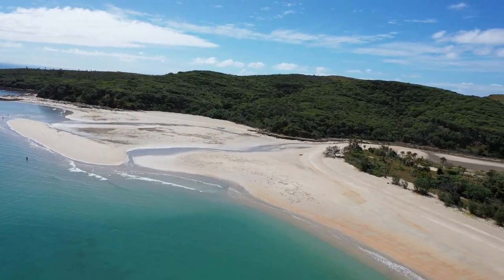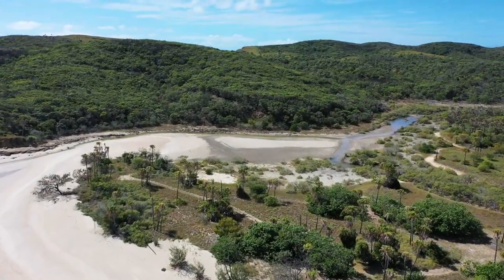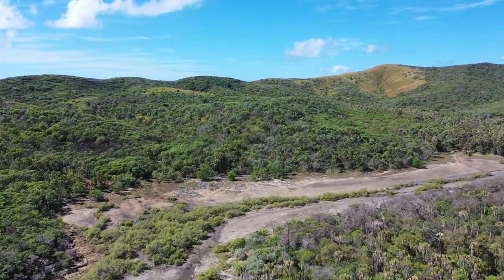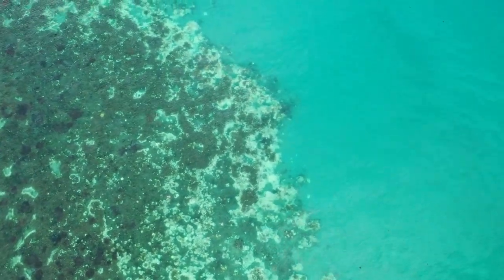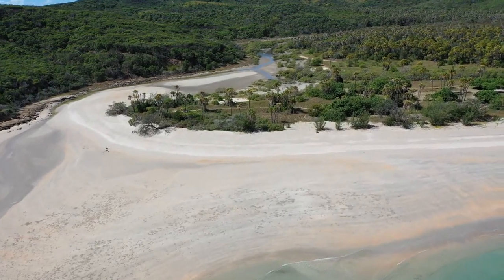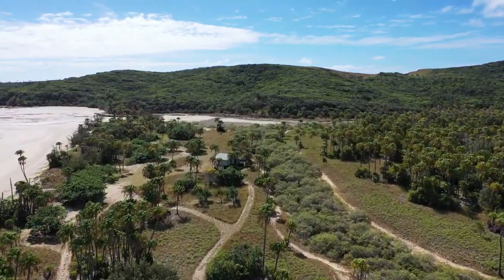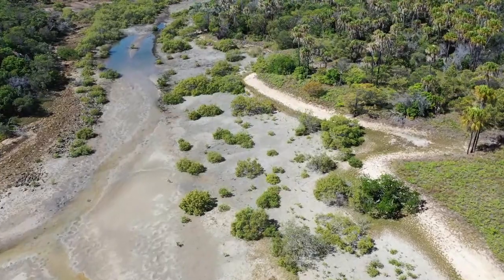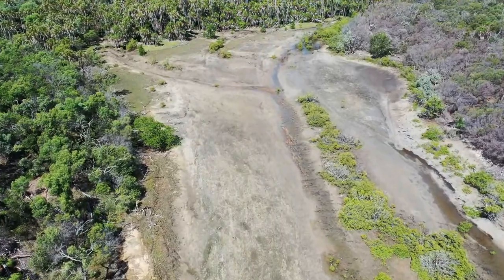(Secondary) Considine Creek Mangrove System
This video uses drone footage to show the interconnection of ecosystems on North Keppel Island. Its focus is the large catchment area of the island which drains out through the mangroves at Considine creek. All ecosystems are interconnected and impact on the surrounding ecosystems with a mixture of biotic and abiotic factors impacting on the health of the system, which ultimately in this system is Considine reef.
It is linked to Unit 1: Biodiversity and the inter-connectedness of life.
This footage may be useful for investigating the diversity and abundance of mangroves within the system.